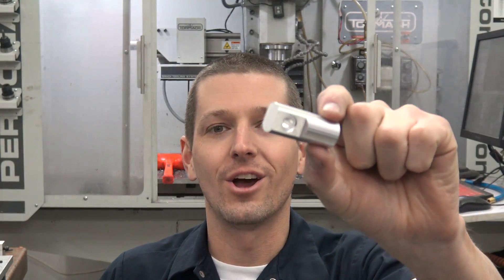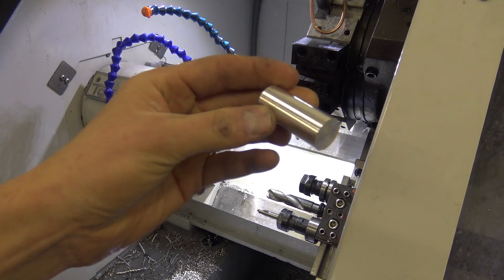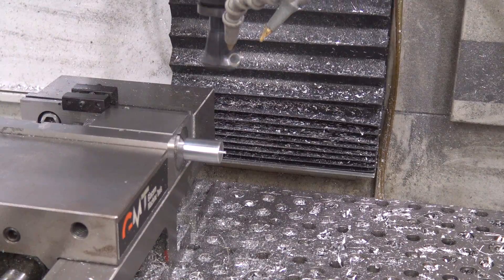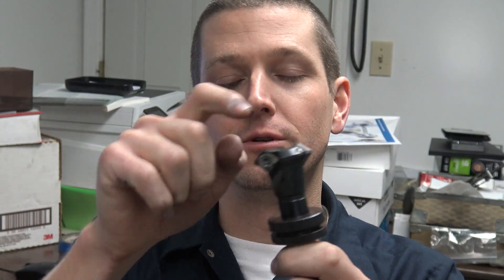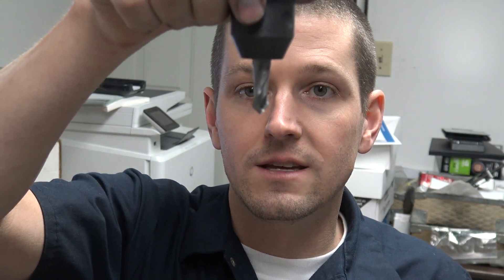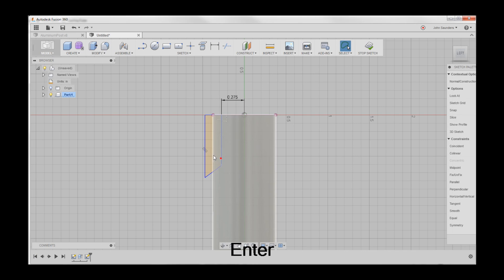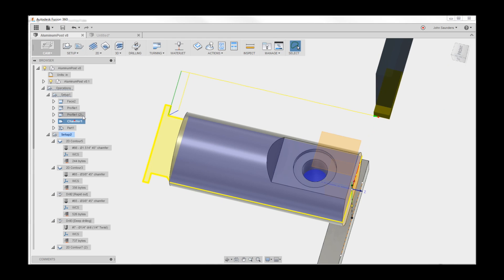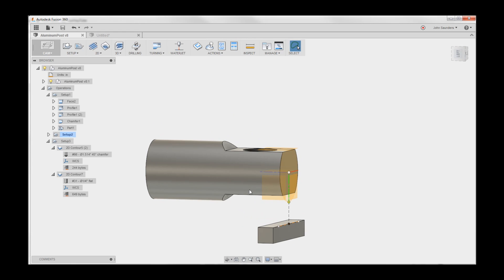Job Shop Life: Turn, Mill & Flip! Widget77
Let's use the CNC lathe to turn down material & part off, then a 5C block on the CNC mill to machine!

Tools Used:
5C Collet Block
DeWalt DW872